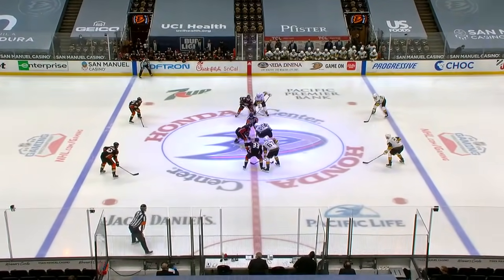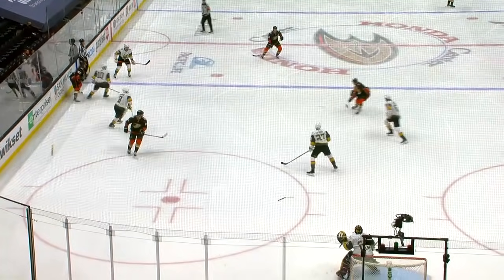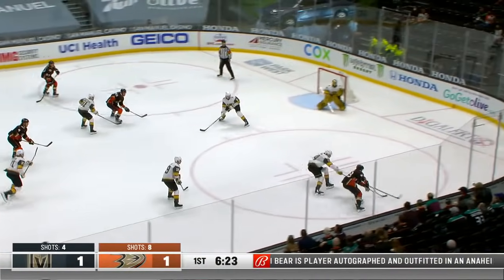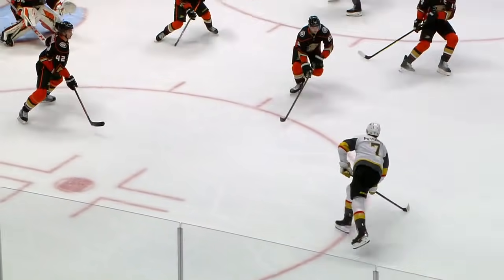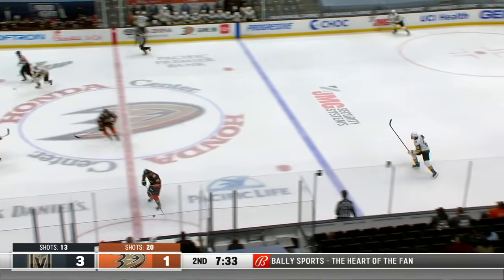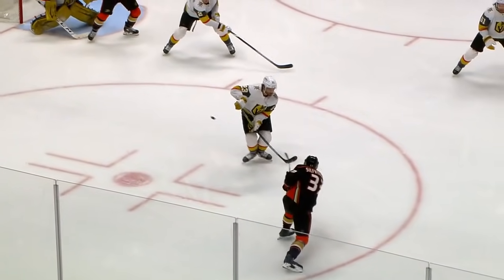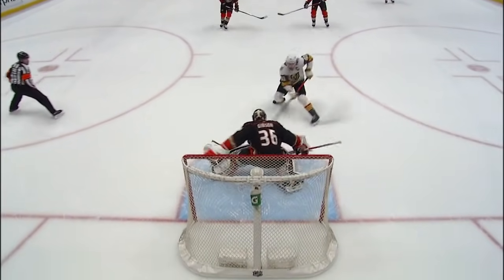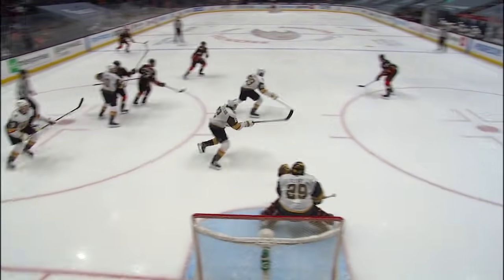NHL Game Highlights | Golden Knights vs. Ducks - Apr. 18, 2021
Mark Stone, Max Pacioretty and Nicolas Roy each collected a goal and an assist as the Vegas Golden Knights defeat the Anaheim Ducks 5-2.